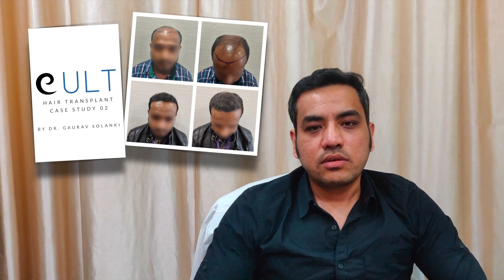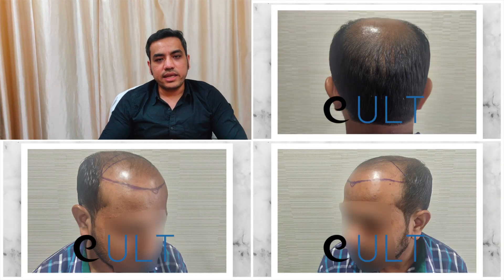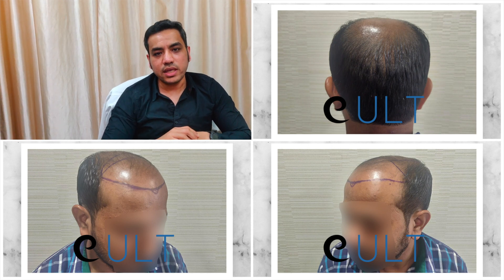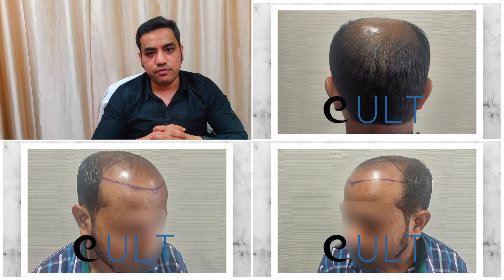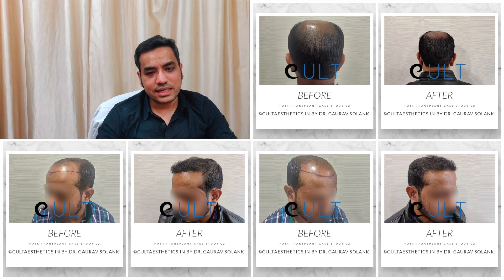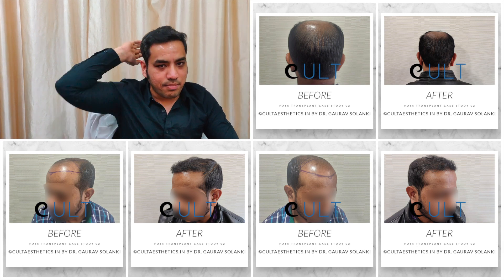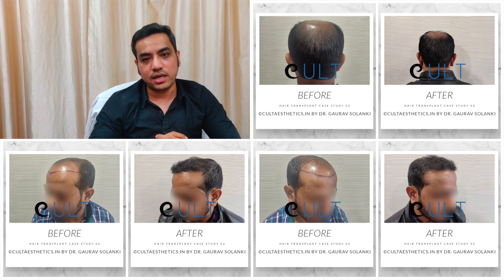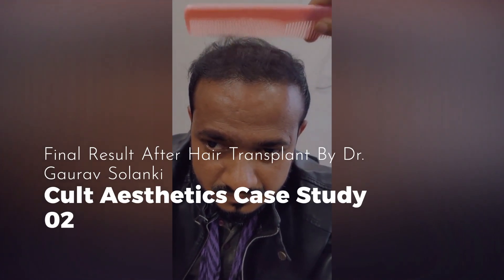Cult Aesthetics Case Study 02: Hair Transplant By Dr. Gaurav Solanki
Cult Aesthetics, a division of Enhance Clinics is a Hair Transplant center based in Gurgaon. Under Dr. Gaurav Solanki’s leadership Cult Aesthetics has changed the lives of countless patients with its advanced hair transplant and other hair restoration treatments.
Dr. Gaurav Solanki Hair Transplant Surgeon, Specializes in Hair Transplant, Hairfall Therapies (GFC, Mesotherapy) & these three treatment options are what make Cult Aesthetics the most advanced Hair Transplant center in Gurgaon.

Just as the reasons of Hair Fall are not the same for everyone, the treatments for Hair Fall are also NOT the same for everyone, each case demands its own line of treatment, this is what the strategist in Dr. Gaurav Solanki does at Cult Aesthetics. Consult Dr. Gaurav once and be delighted with a Hair Loss solution that actually works and is completely tailor made for you.